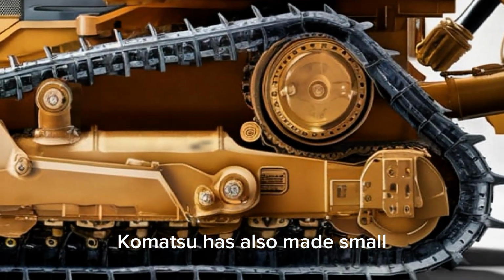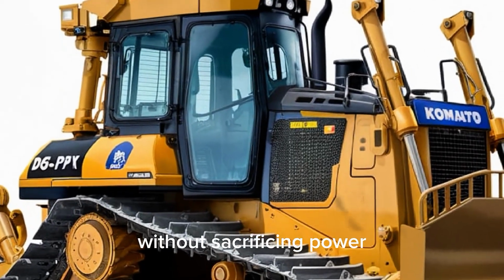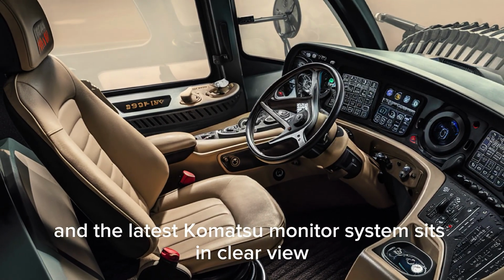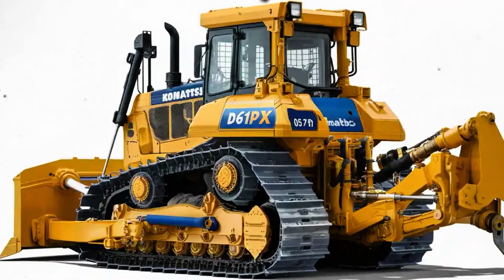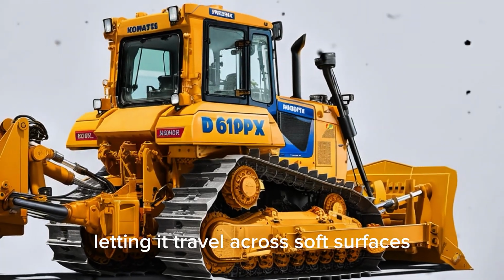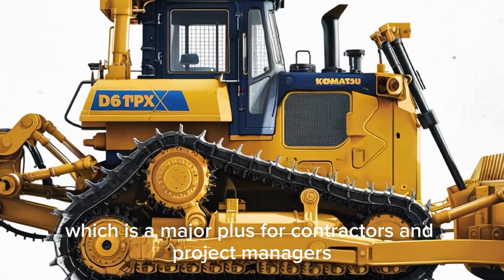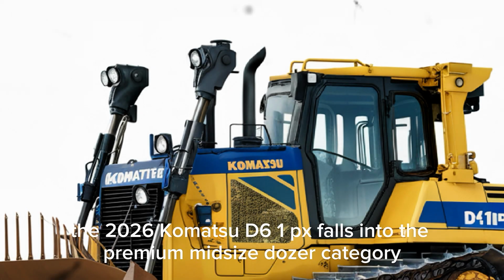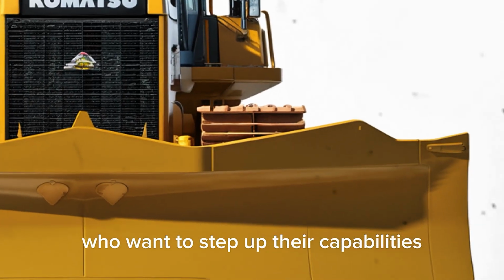This Dozer’s Visibility Hack Is Blowing Operators’ Minds..!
📢 Description:

"This Monster Dozer Will Slash Your Fuel Costs by 5% – But That’s Just the Start! Discover the INSANE visibility, futuristic joystick controls, AND secret maintenance code that keeps it running like a dream!"

🔥 Titles:

1. You Won’t Believe How Much Fuel This Dozer Saves

2. Meet the Dozer That Sees Everything: Komatsu D61PX-24

3. Hidden Features of Komatsu’s D61PX-24 That Slash Downtime

4. How This Dozer Feeds Its Operator With Total Control

5. Shockingly Easy Maintenance Tricks on the D61PX-24

6. The Undercarriage That Lasts Twice as Long Revealed

7. Jaw-Dropping Visibility: Why Operators LOVE This Dozer

8. The Secret Modes Inside Komatsu’s D61PX-24 (P, E & H!)

9. The Dozer Tech You Never Knew You Needed—Until Now!

10. Cutting Fuel Costs and Boosting Productivity with One Machine